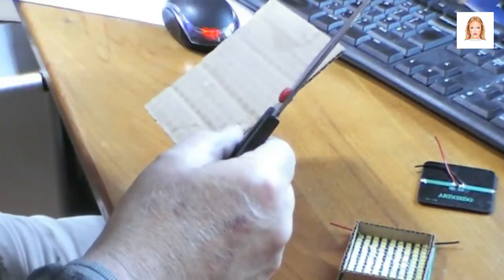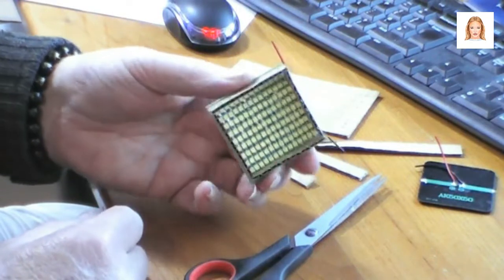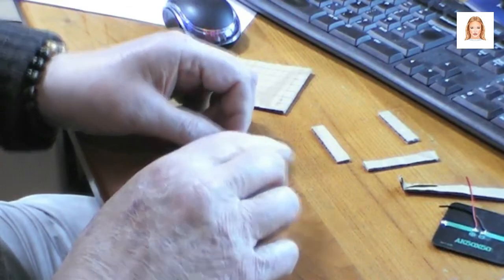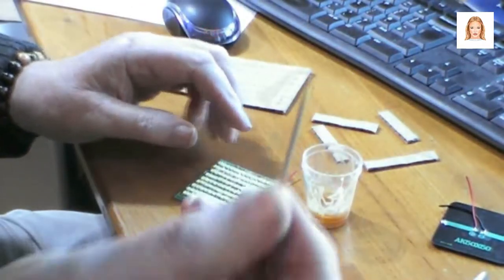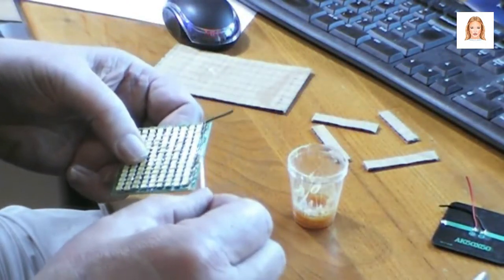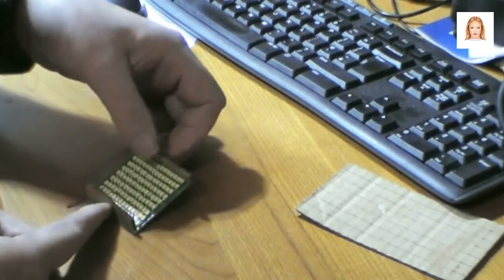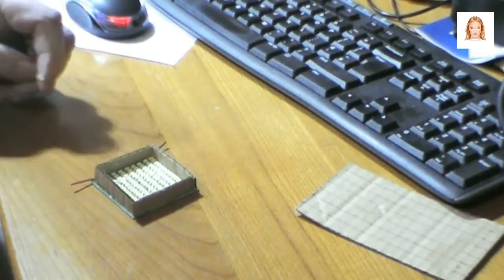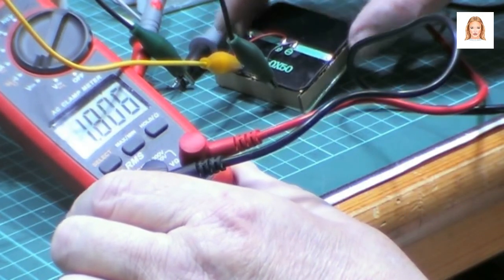Project Nocturnal Ra Part 3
In this video I show you how to construct Ra. Using cardboard and glue.